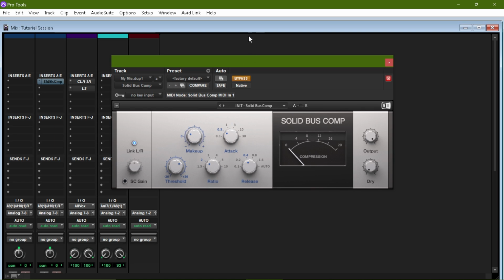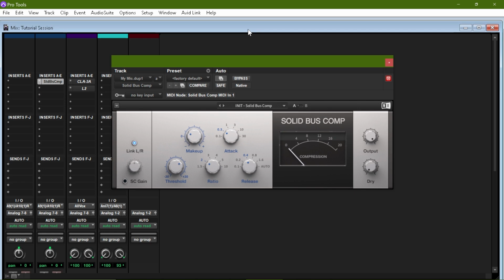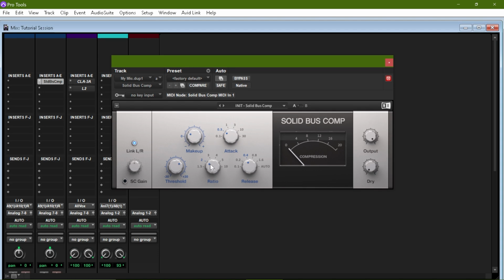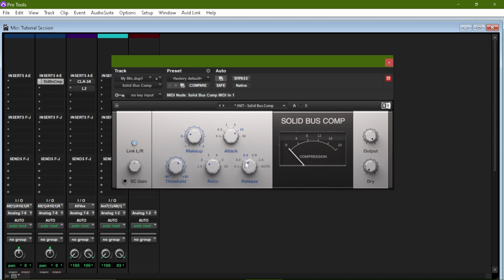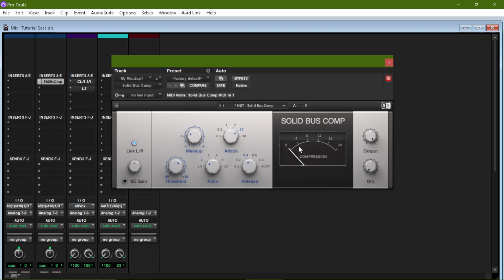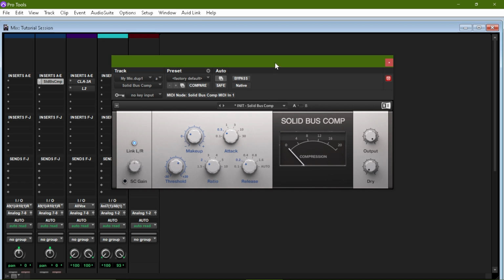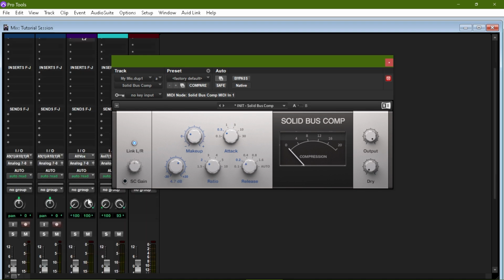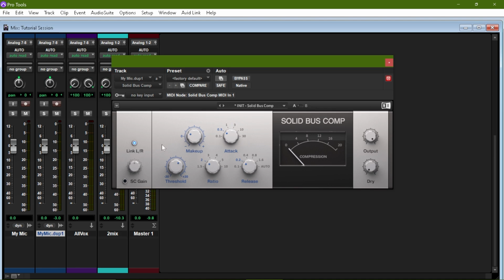Compression is the lesson!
Short tutorial on how compressor plug ins function.